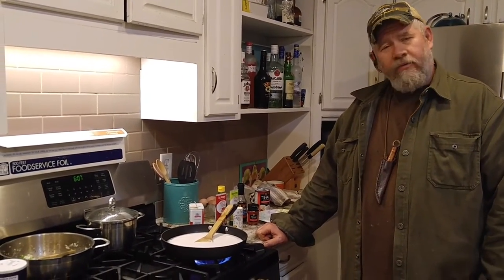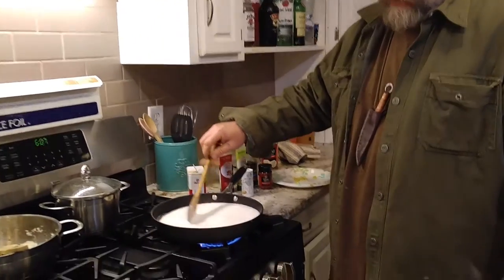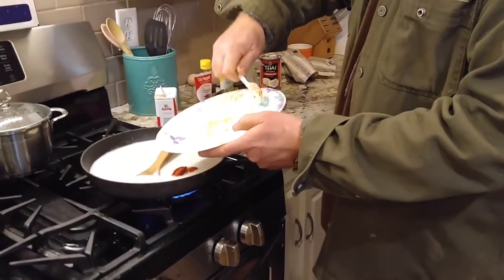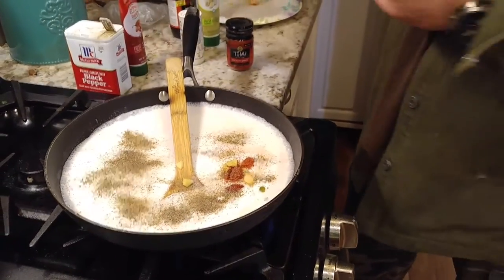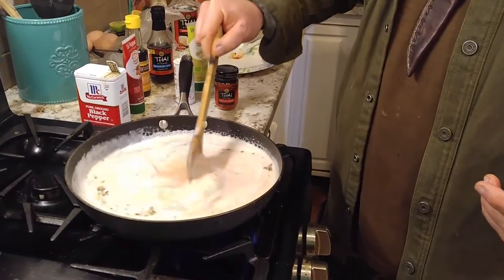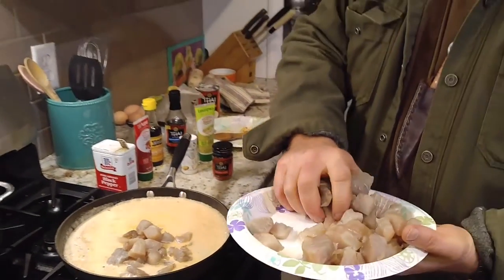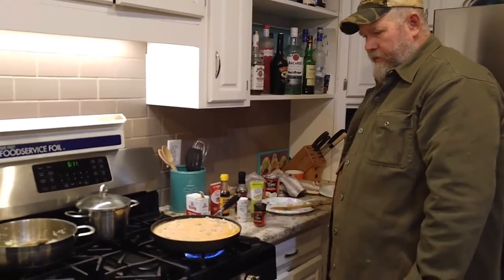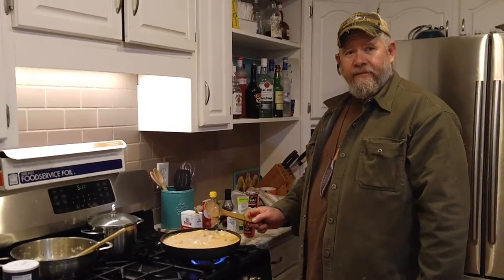Trappers cooking, catfish or any other fish in Thai sauce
Trappers food anyone can cook, great way to eat any kind of fish that uses simple Thai sauce. Forget 2 to 3 cloves of garlic in video, must eat garlic, so add garlic. Just a break from fried fish that will make want to go catch more fish. Enjoy.